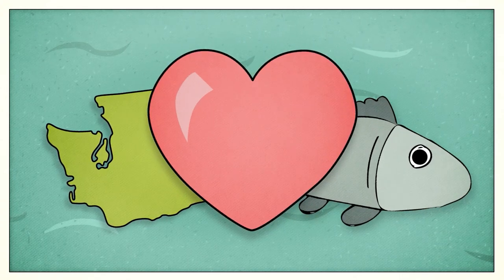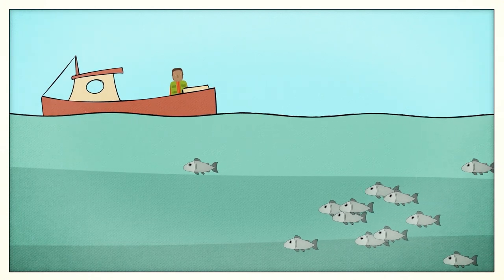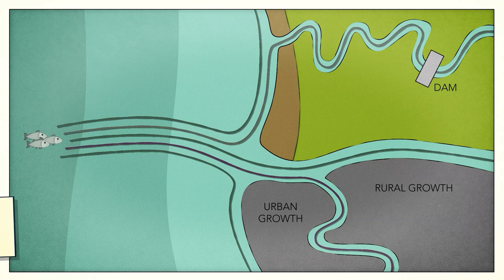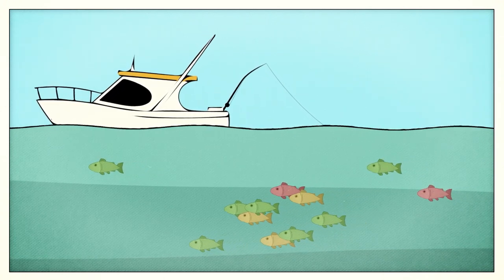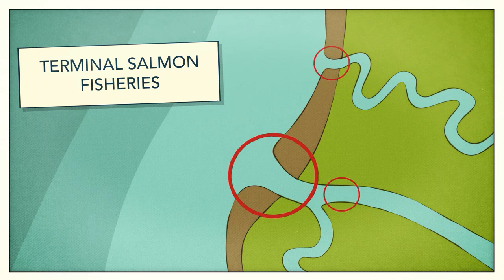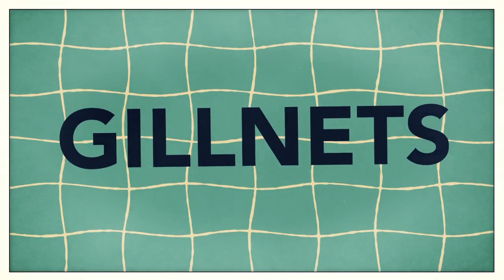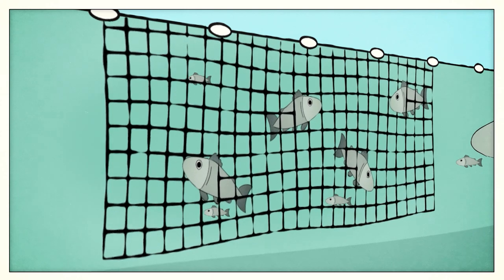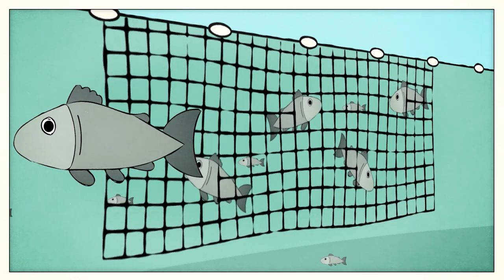Tribal Fishing 101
Did you know that tribes are required by treaty to mostly fish in terminal areas, where controlling impacts on weak salmon runs is much easier?